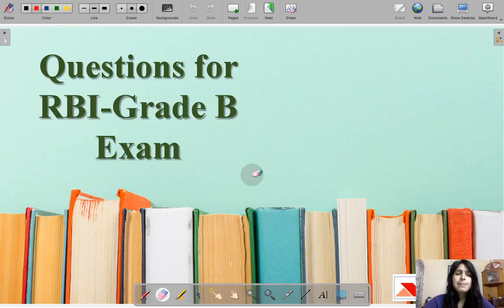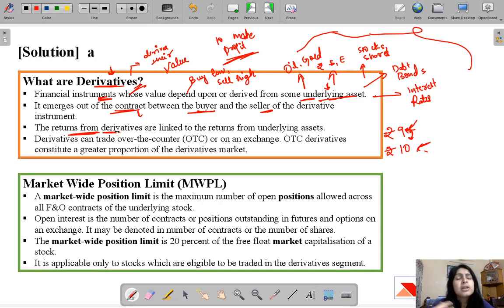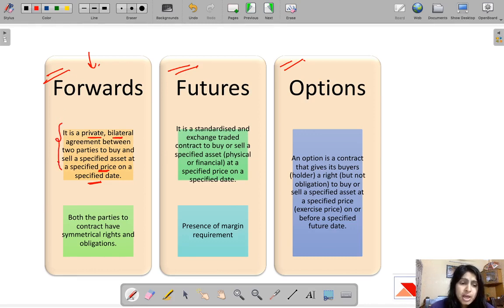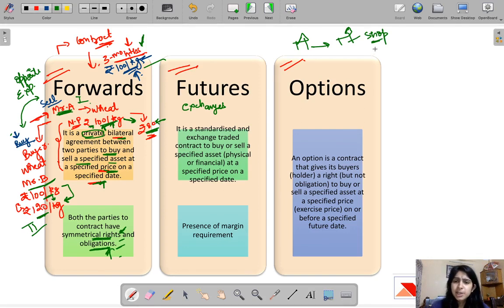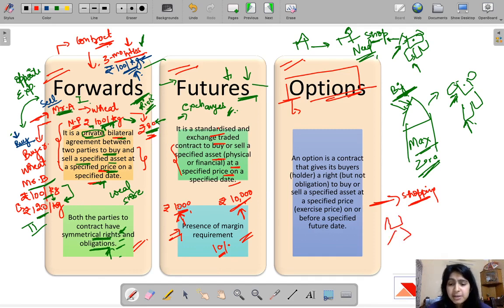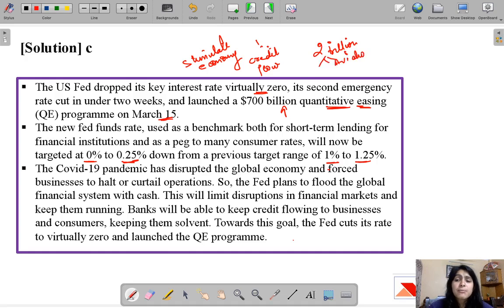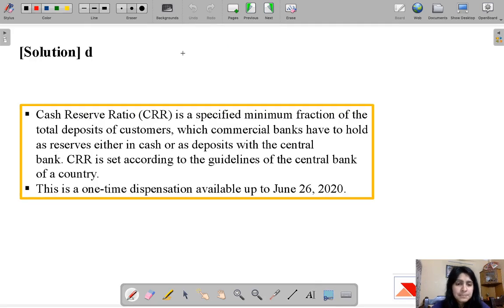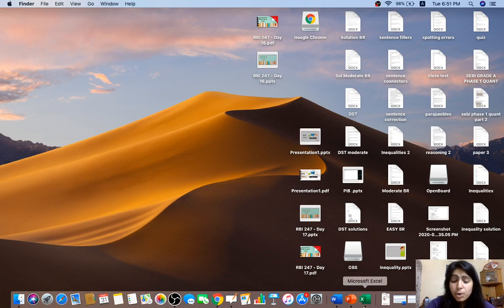RBI 247 | Daily RBI Current | RBI Grade B 2020 & SEBI Grade A 2020 | Day 17